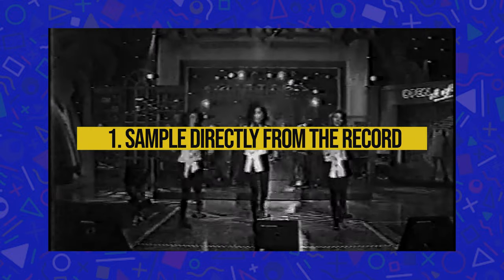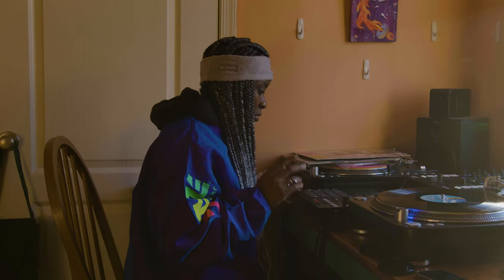3 TIPS To Help You Find NEW JACK SWING Sounds for Beat Production - NO SAMPLE PACKS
Straight to the point! Find New Jack Swing Drums + More without buying SAMPLE PACKS